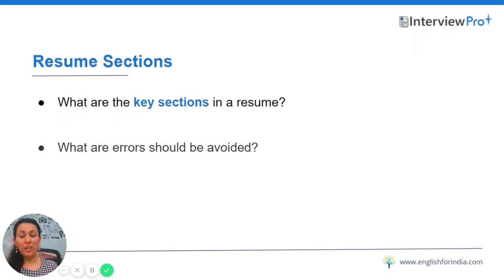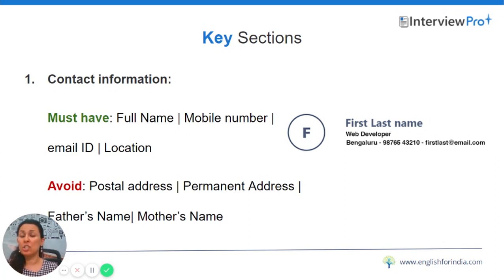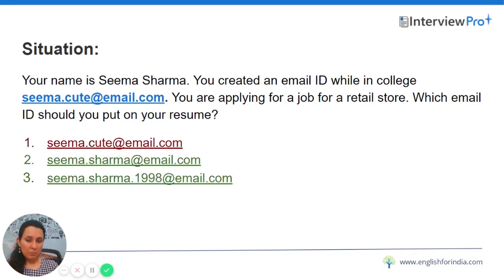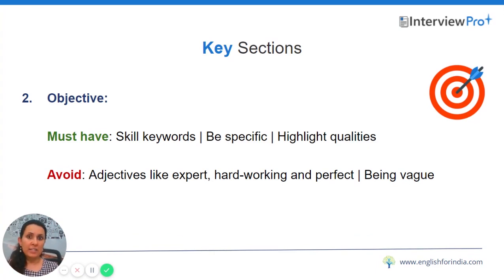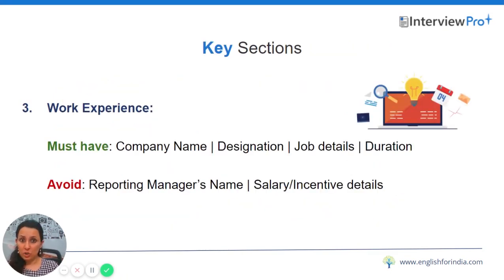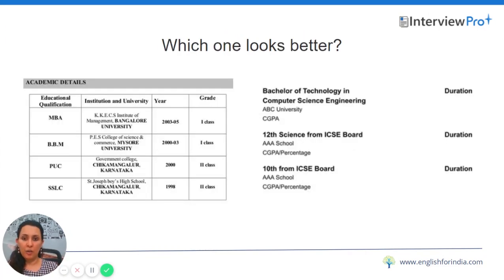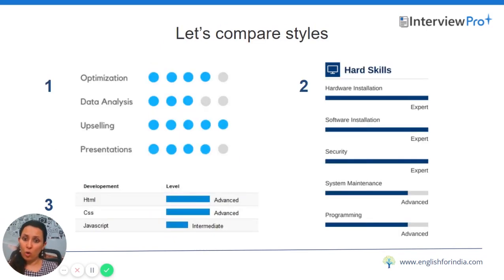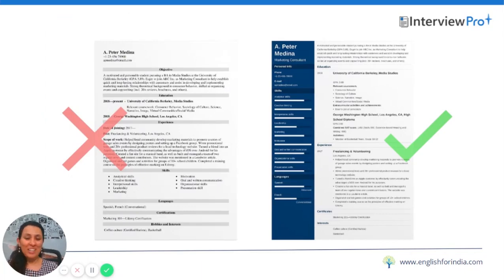Boost Your Job Search | Crafting Your Resume - Key Sections and Common Mistakes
Everything you need to know about crafting your resume is right in our channel. Discover the key sections you should include and the common mistakes to avoid. This video will guide you through each part of your resume, providing expert advice to ensure your application stands out. Whether you're a seasoned professional or a recent graduate, these insights will help you tailor your resume to catch any employer's eye. Don't miss out on potential job opportunities because of simple errors. Follow the Dream Job Road Map playlist to start a successful career with a powerful resume!